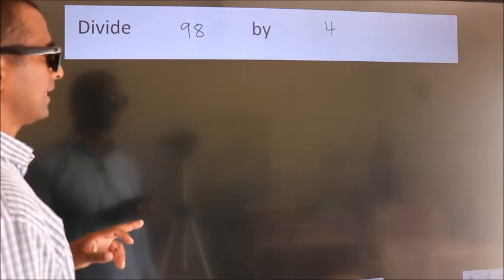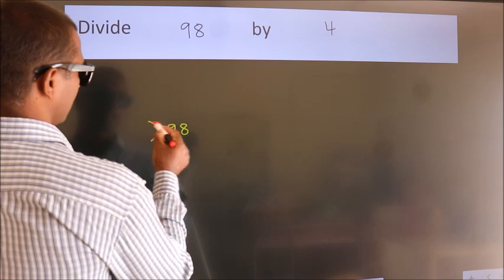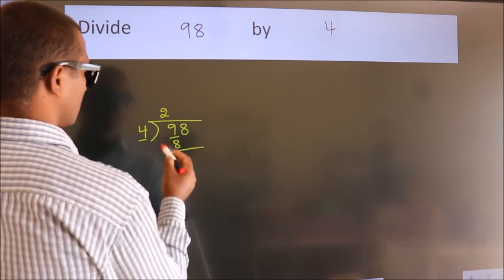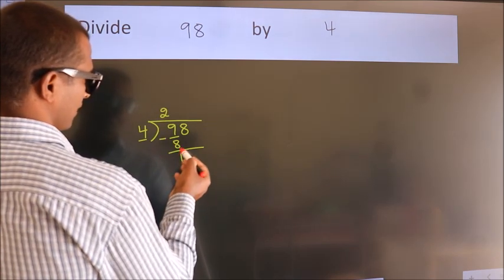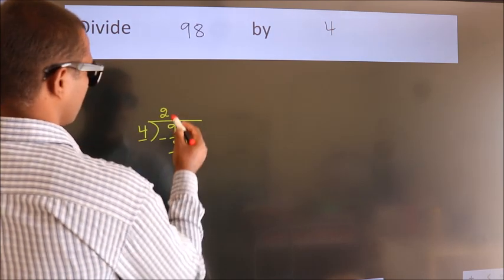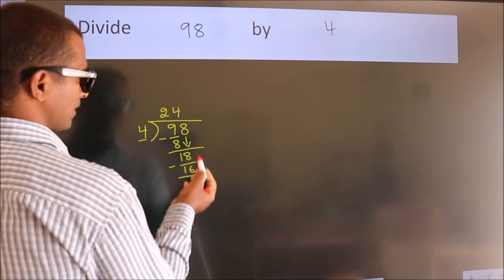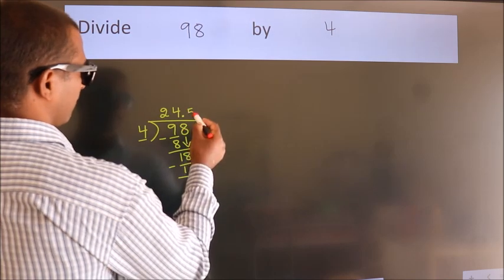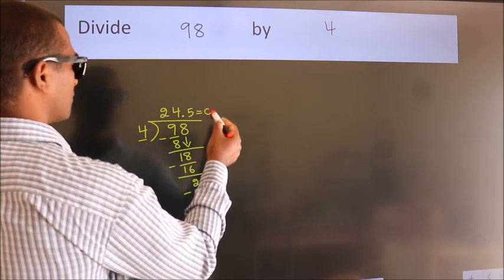Divide 98 by 4 Divide completely